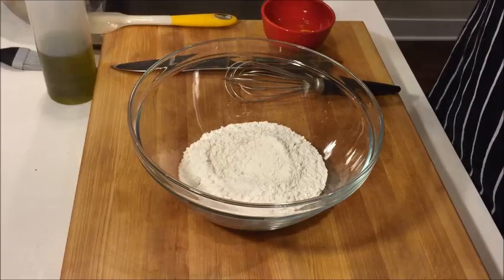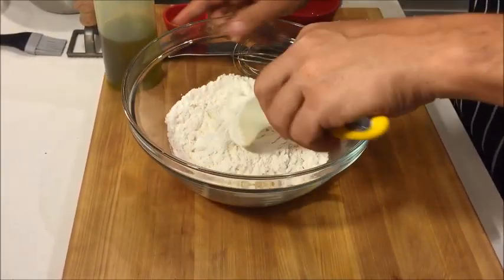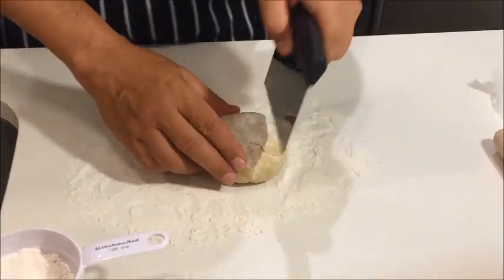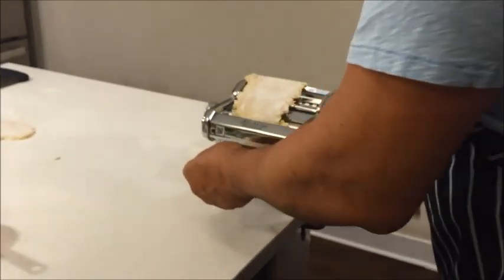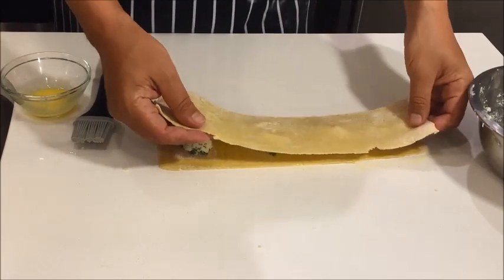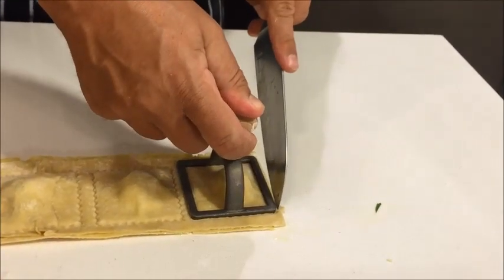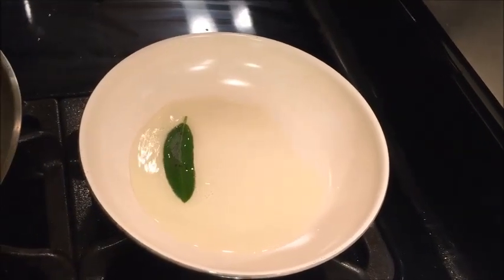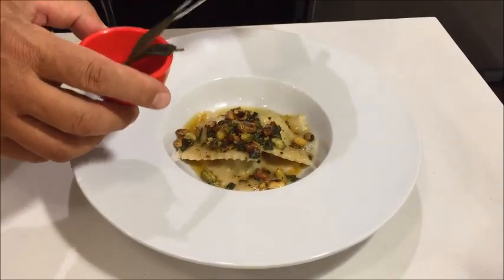Cookin Up Trouble - Homemade Ravioli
Mascarpone and Goat Cheese Ravioli in Brown Butter, Sage, Pistachio Sauce